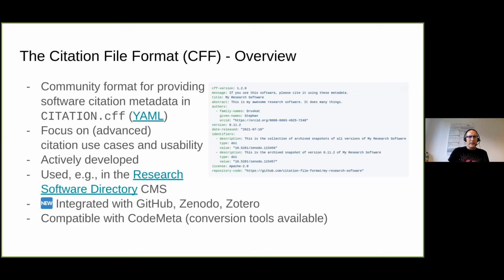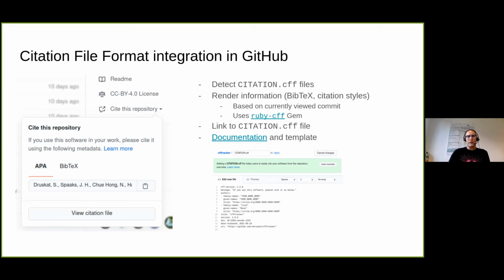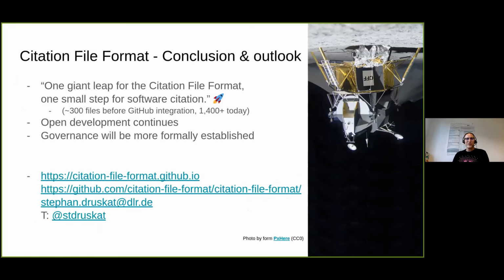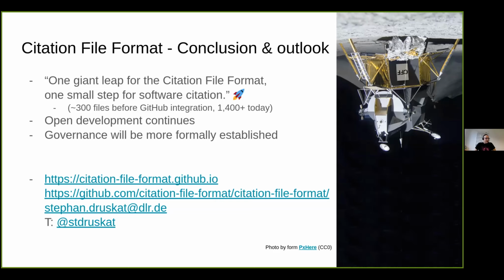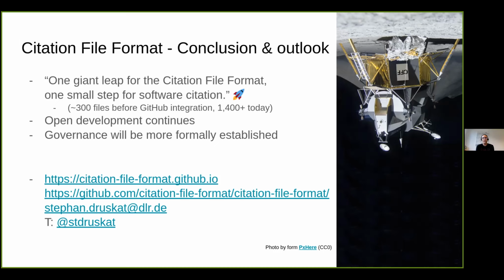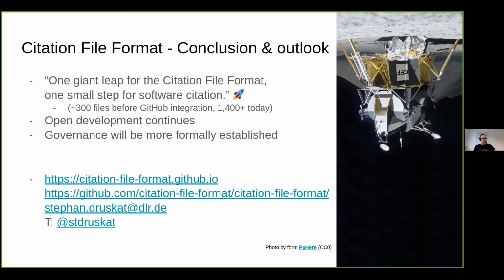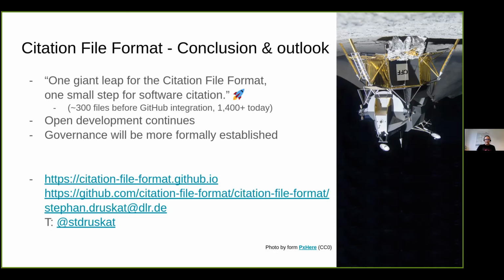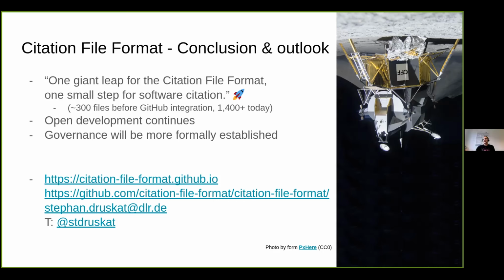SciCodes Meeting 2021-08-19: The Citation File Format and Its Integrations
Presenter: Stephan Druskat (German Aerospace Center)

Stephan Druskat gives an overview of the citation file format (CITATION.cff) and its new integration with GitHub, Zenodo, and Zotero. This integration makes it easier than ever to specify how you want your software cited, and to cite the software you use.